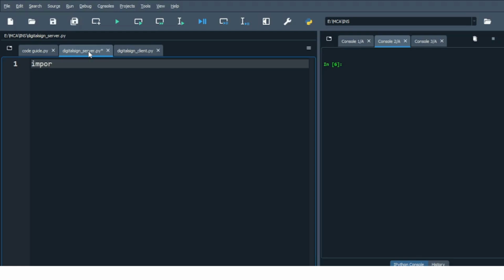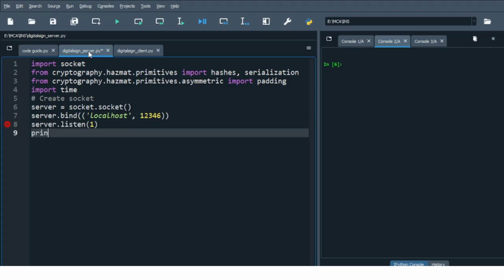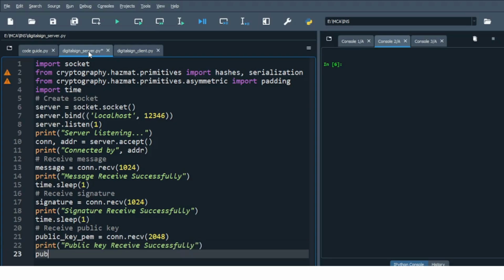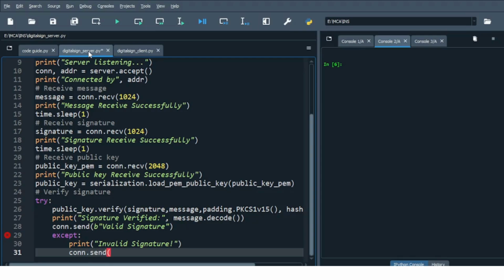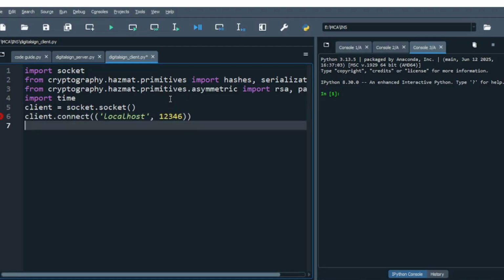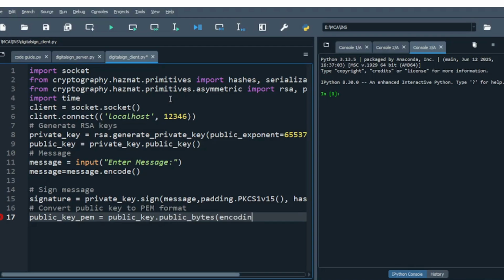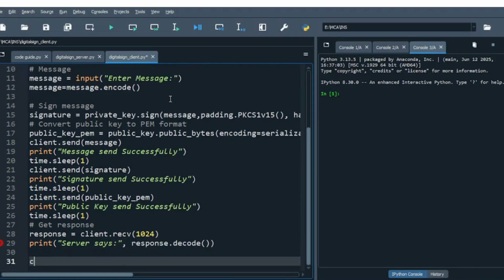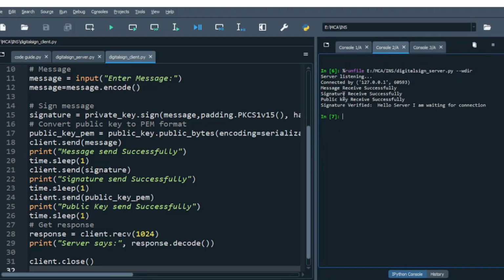Digital Signature in Python with Socket Programming | Sign & Verify Messages using RSA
In this video, you'll learn how to implement Digital Signature in Python using socket programming without using threads or files. This is a beginner-friendly tutorial perfect for MCA, BCA, and Computer Science students.

🔐 We’ll cover:

What is a Digital Signature?

How to use RSA encryption to sign and verify messages.

How to send and receive a message, signature, and public key using Python sockets.

Complete explanation of both Client and Server code.

Real-time demo of digital signature verification.

💡 This video is ideal for:

Academic projects

Secure message transmission

Network security practical's

MCA / BCA / Engineering socket programming assignments

00:00 - Introduction
00:25 - What is Digital Signature?
01:30 - Server Code Walkthrough
04:00 - Client Code Walkthrough
06:00 - Demo: Signing and Verifying
06:30 - Conclusion & Use Cases